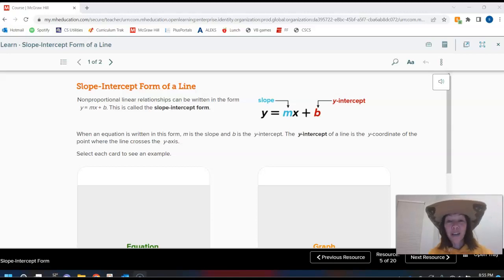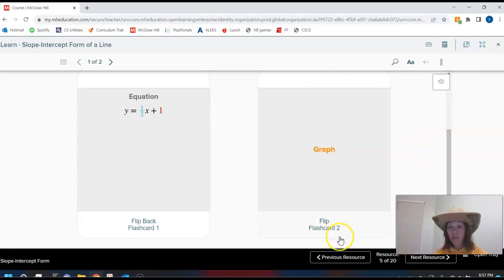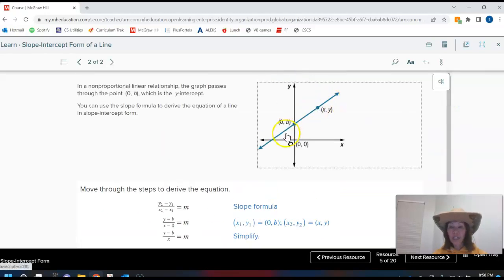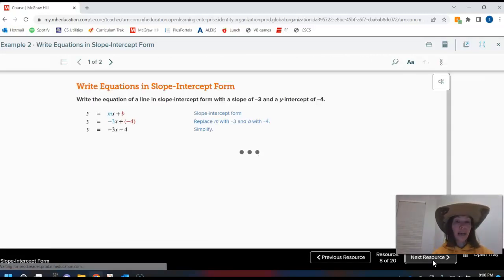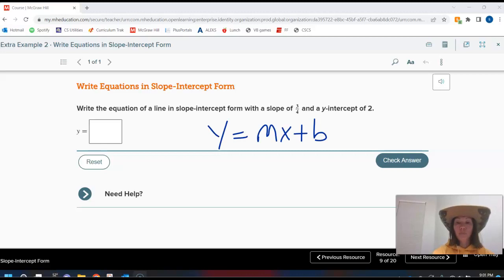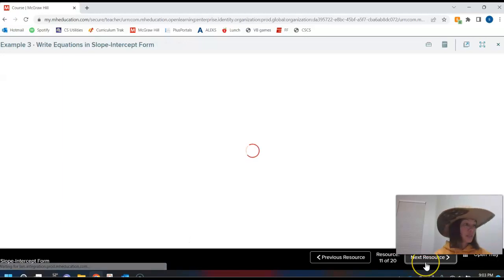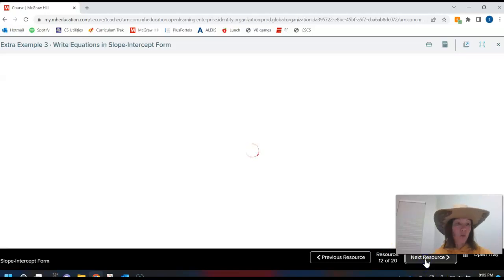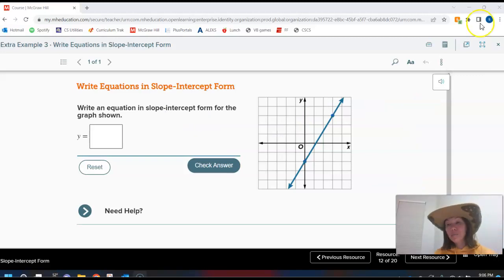Pre-Algebra: Section 4.5, part 1